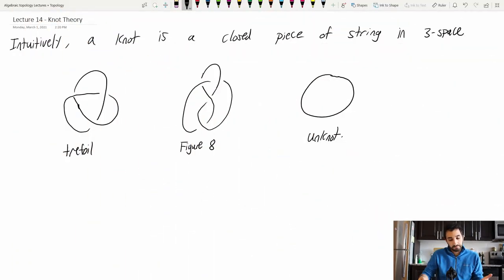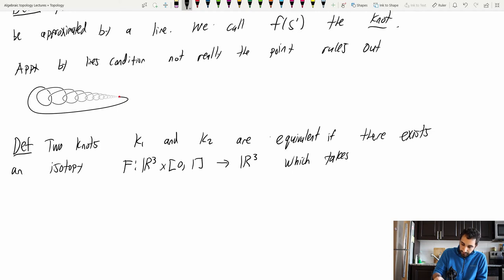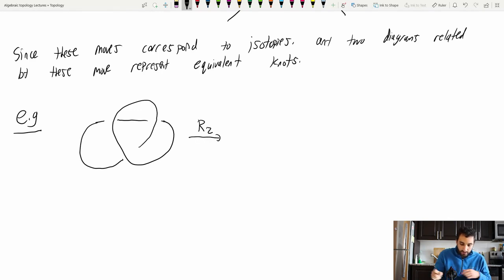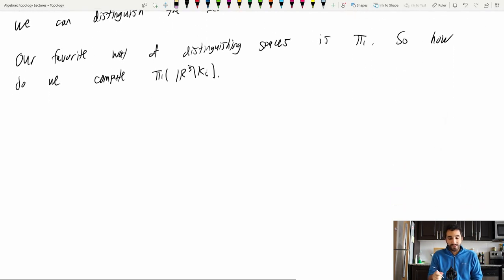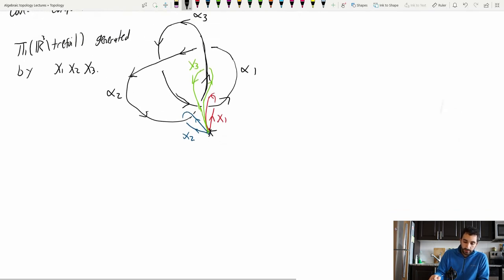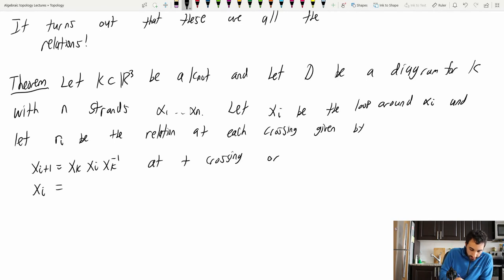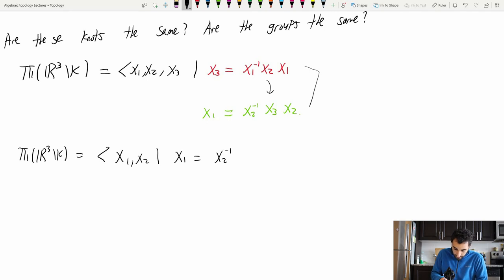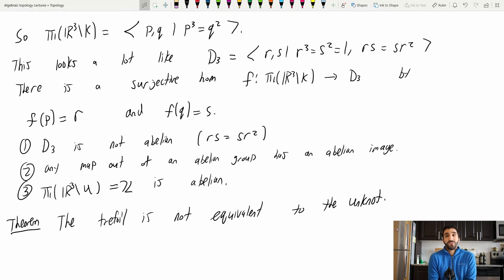Lecture 14 - Knots and the Wirtinger Presentation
00:00 - Introduction and intuition
2:59 - Formal Definition of knots and equivalence
9:48 - Knot Diagrams and Reidemeister moves
23:42 - Wirtinger Presentation
41:20 - Wirtinger presentation of the trefoil
50:08 - The trefoil group is not abelian